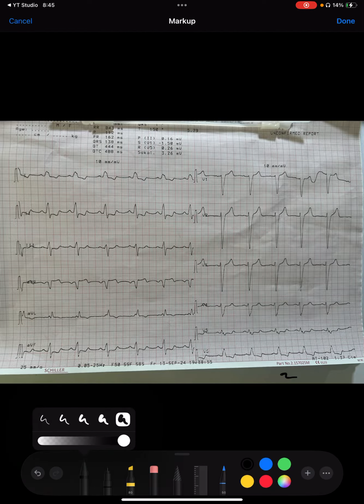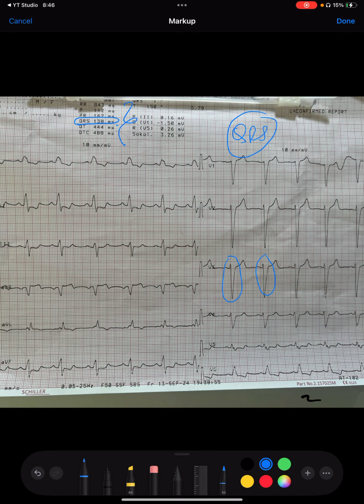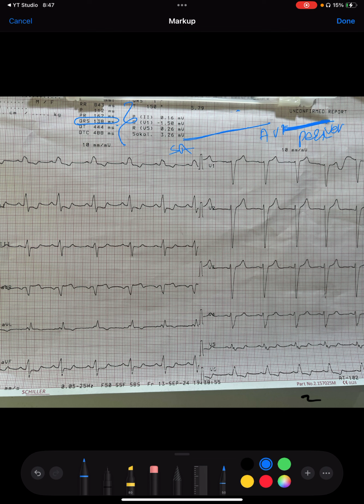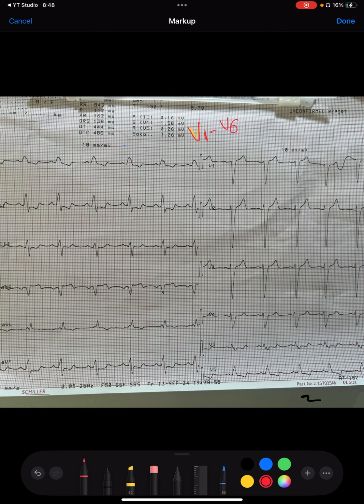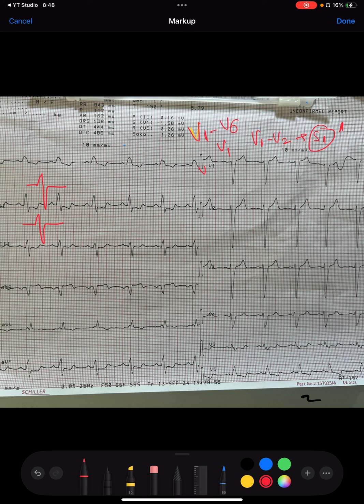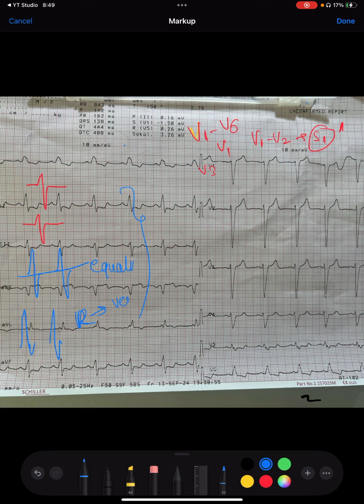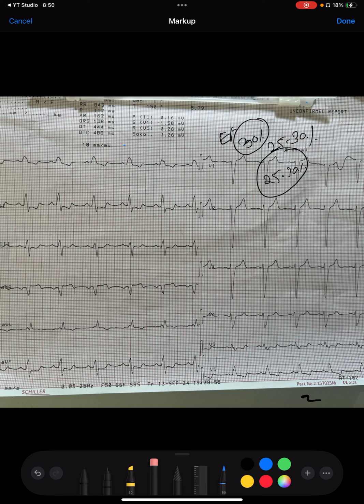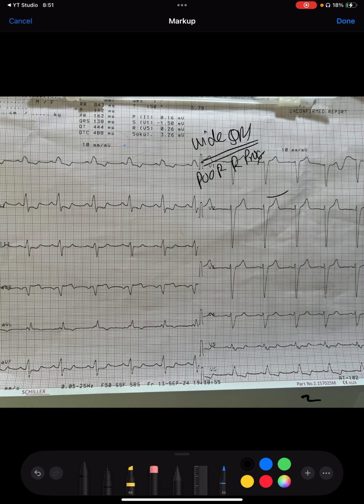Ecg - R WAVE PROGRESSION WITH WIDE QRS AND EJECTION FRACTION ESTIMATION